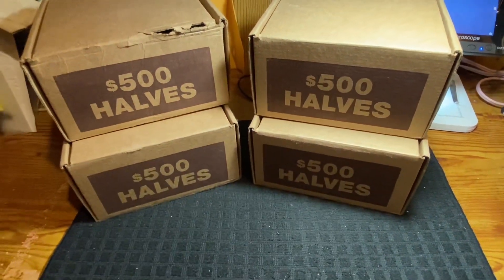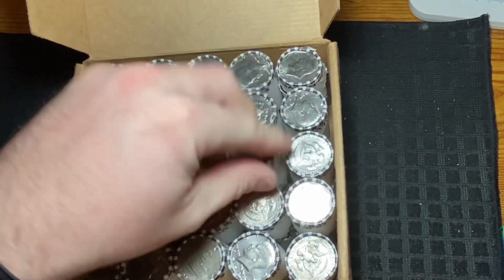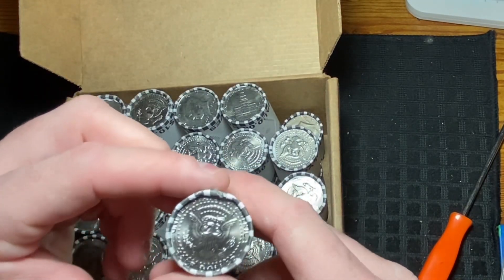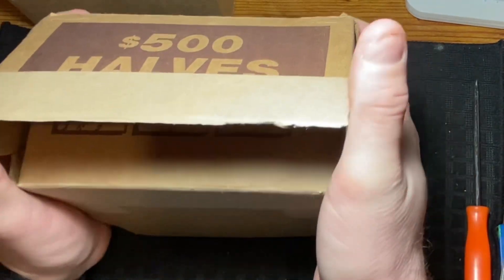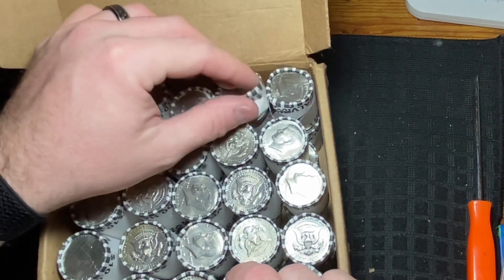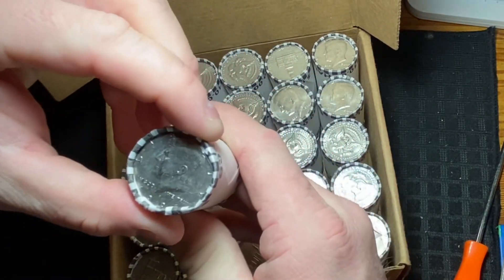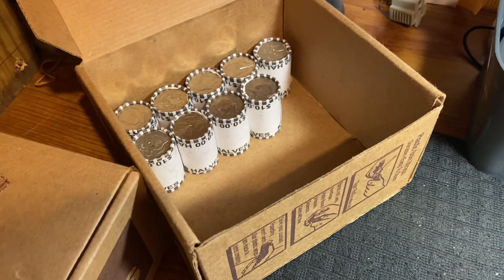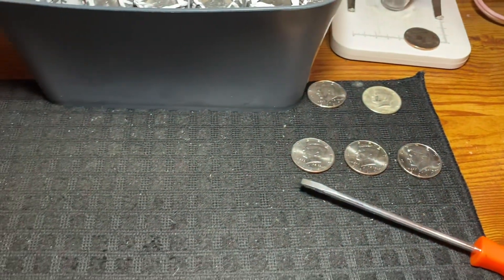Four Boxes Half Dollars! What did I find in 200 rolls?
Hello everyone! Recently I picked up $2,000 in half dollars, hoping to find lots of silver or anything else really cool! This box gave up some coins worth keeping!

📈 I am NOT a financial advisor in any way. My videos are for entertainment and educational purposes only.

❌💵❌➡️Any video on this channel is NOT sponsored in any way.

📫 In any Mail Call videos if names are given then it is pre-authorized by that individual/company prior to video release

Not every box searched will yield collectible coins or valuable coins. Search at your own will.